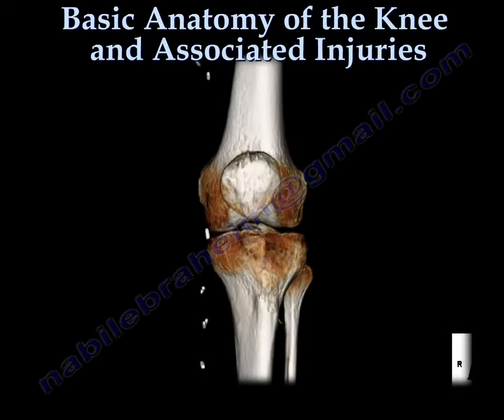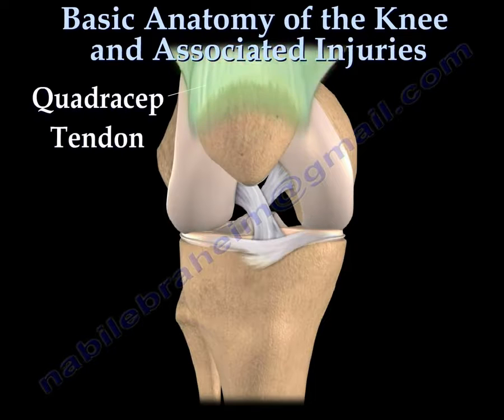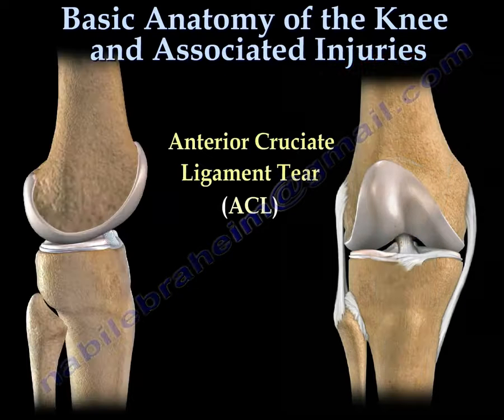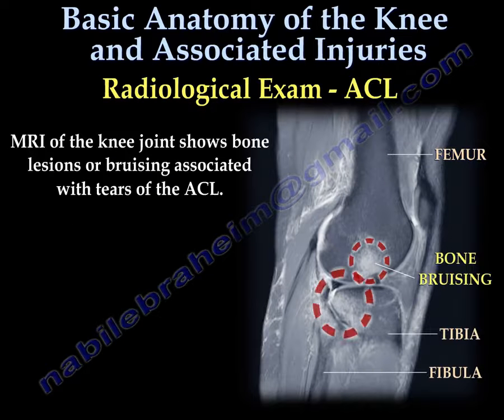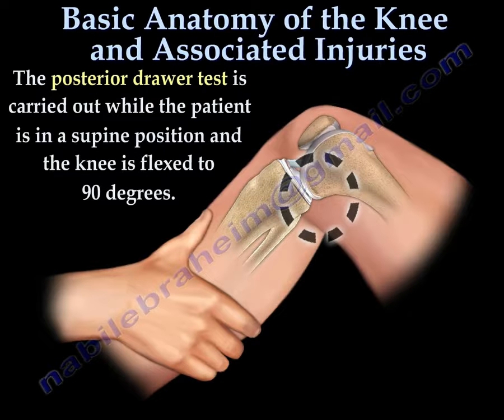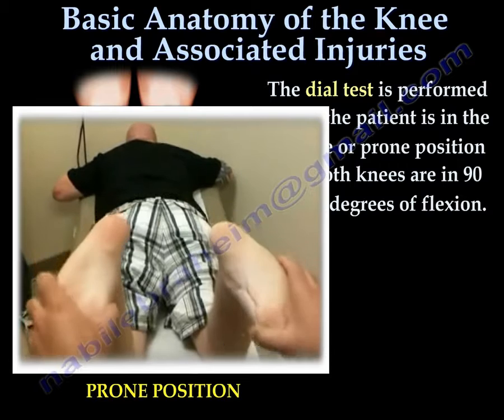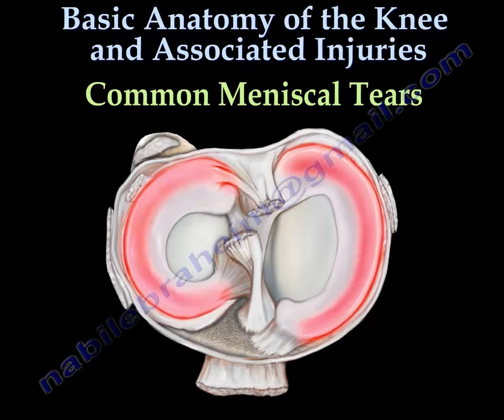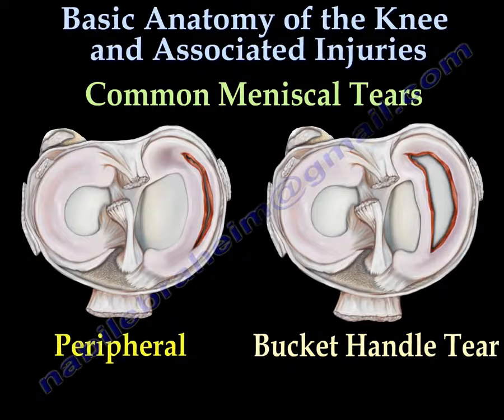Chấn thương đầu gối, những điều cần biết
Video về chấn thương đầu gối